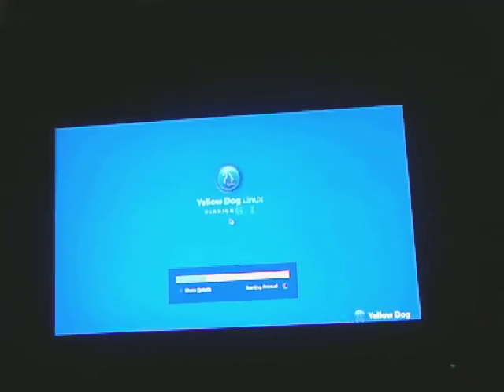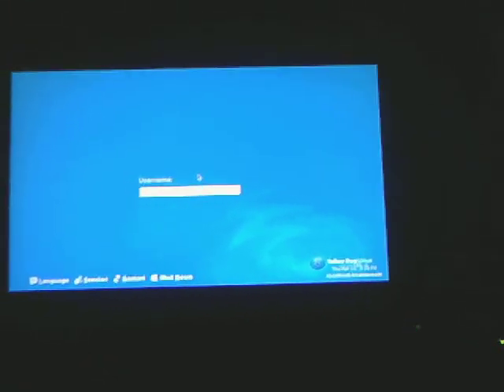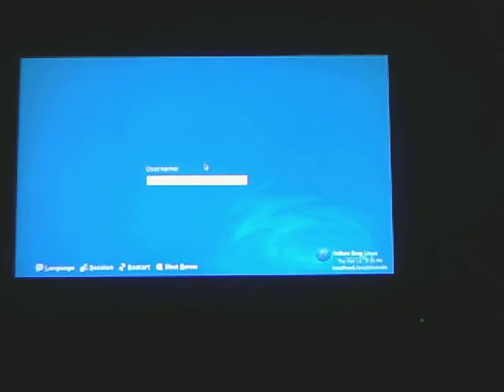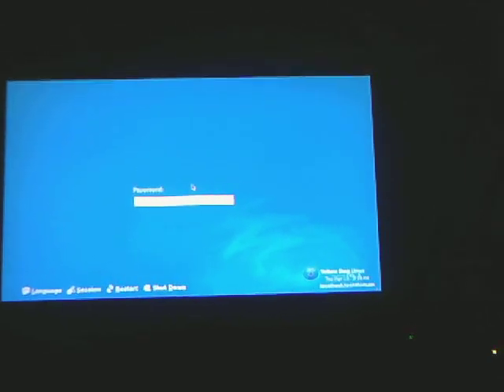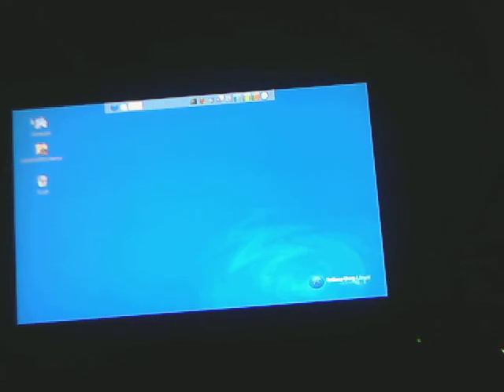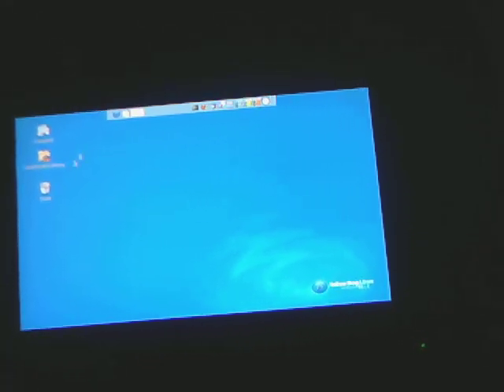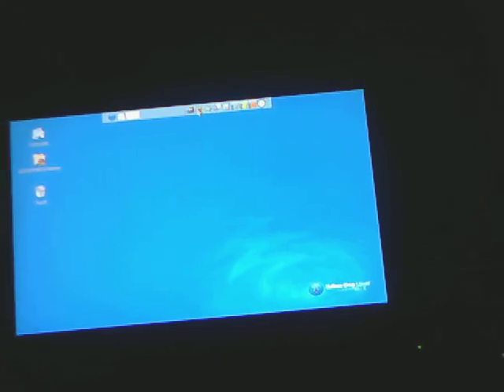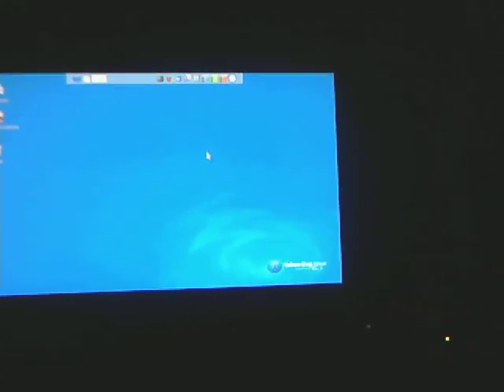Sony PlayStation 3 Running Yellow Dog Linux V. 6.1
I modified my PlayStation 3 to run Linux. It all works and I'd be happy to show or tell you how I did this if you want to know. Yes, I am by far the crappiest cameraman you will ever see. The reason being is that I can't see what I am recording until its finished.

Sony and Linux worked together to make this possible. The consumer just had to do all the work. Let me break it down for you:

Reformatting the PS3 Hard Disk/Drive: About 6 hours
Downloading Linux Yellow Dog: About 6.5 Hours
Opening up the PS3 and Upgrading the Components: About 3 Hours
Booting up and Sucessfully Installing Linux: About 3 Hours
Making your Mouse and Keyboard Functional: About 15 minutes
Making this YouTube Video: About 30 mins, and 3 tries at making the video.

As you can see I put a lot of work into this project. I actually had to use a fan to cool down the insides a few times. I even set it out in the freezing cold along with my router because it was overheating.

If you ever want to do this the very minimum requirements are:
20 GB Hard Drive (10GB Space Free)
Mouse (USB 2.0)
Keyboard (USB 2.0)
PS3 (Duh)
Paitence and time
An amount of computer experience

By the way, YouTube probably butchered my quality and the quality of the video, so its not my fault =/.